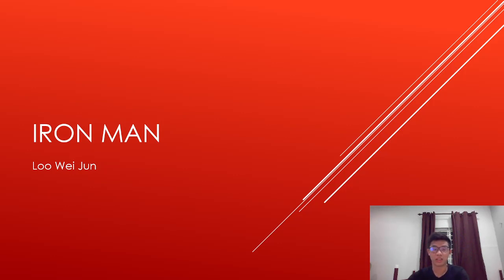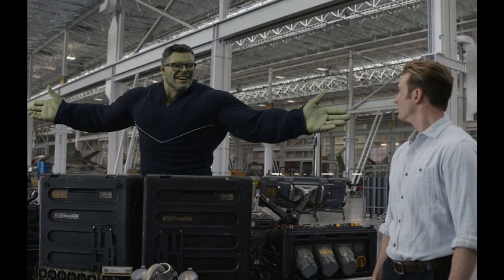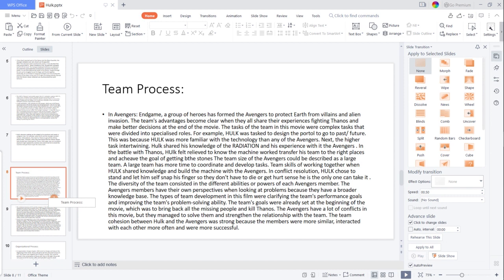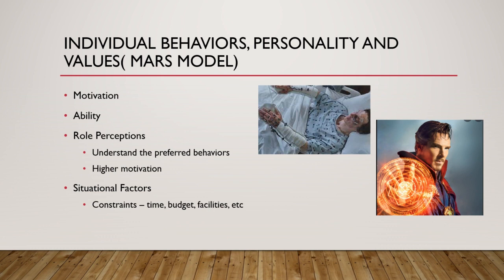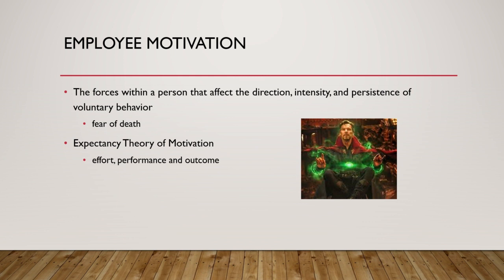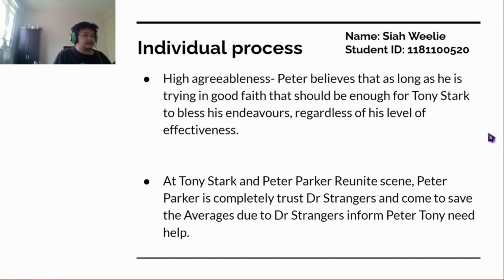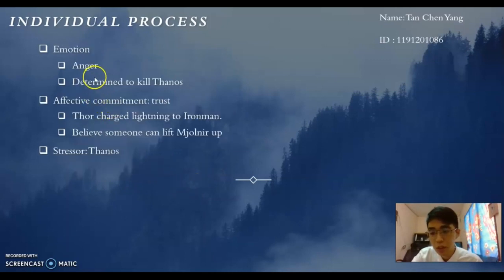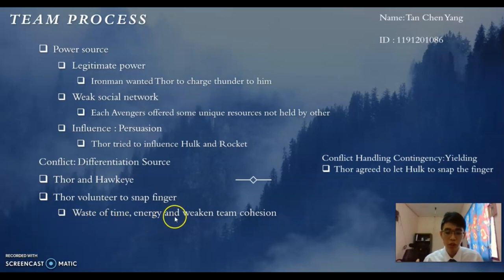Avenger Endgame (OB Project )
This video is for University Project:

Loo Wei Jun          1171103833 Iron Man
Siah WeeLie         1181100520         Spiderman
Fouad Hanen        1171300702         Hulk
Yeow Jian Cheng 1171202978         Dr Strange
Tan Chen Yang 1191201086         Thor
Lau Chen Yong 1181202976         Captain America